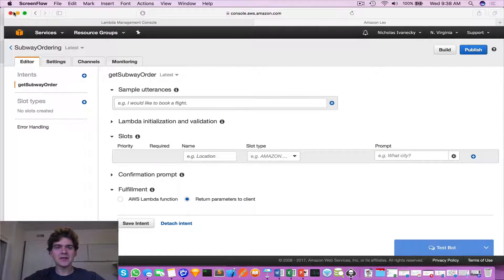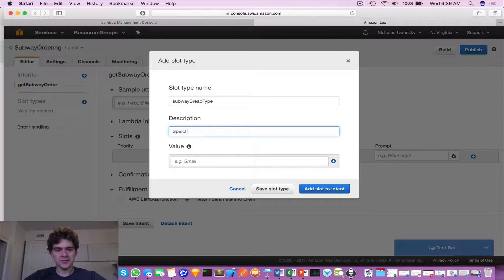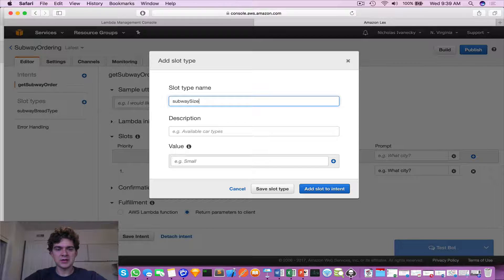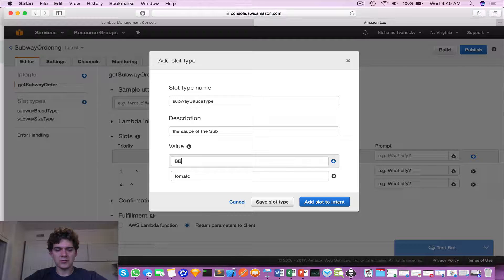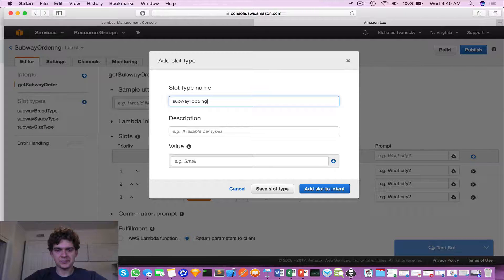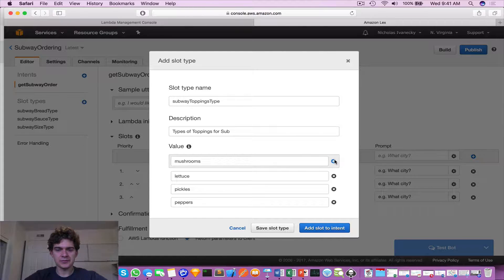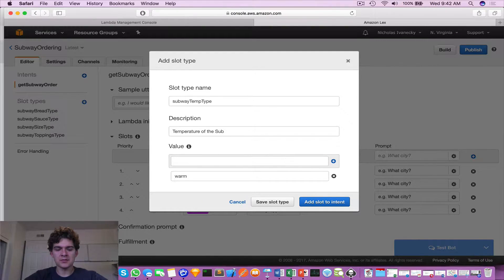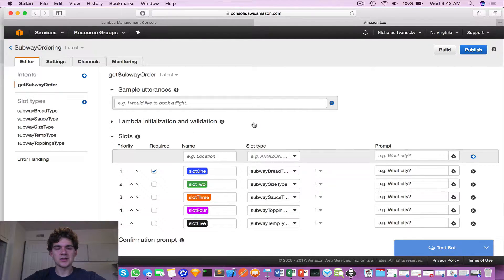Building Chatbots - Create Slot Types on Amazon Lex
Have you ever wondered how chat bots are made?

Why are chat bots the next big trend?

How can I build chat bots that are cool?

If you ever wanted to understand the space of Bots or build them yourself, then take my course "Building Chatbots with Amazon Lex and AI with IBM Watson". I designed it in a practical way so that when you finish the content you can immediately put it into use.

Now, why should you build bots?

Bots are the next big trend according to media journals, silicon valley companies, and web developers. The barrier of entry to build a bot is low enough, but the amount of traction you can get is enormous. This is why startups like Slack have built a billion dollar business around it. Now, we are in the early stages of this trend and in order to stay ahead you must learn a thing or two about bots. More importantly, how to build bots which I teach in this course.